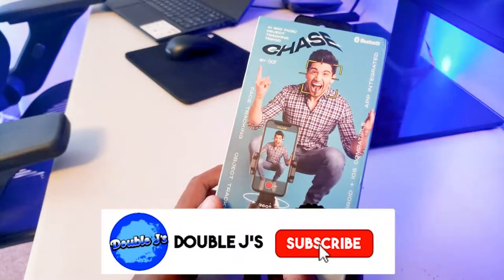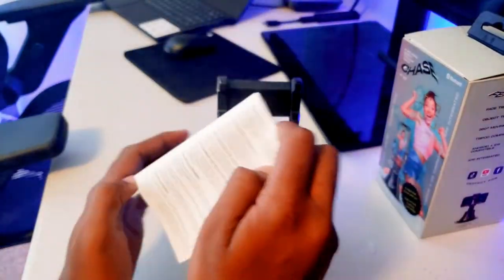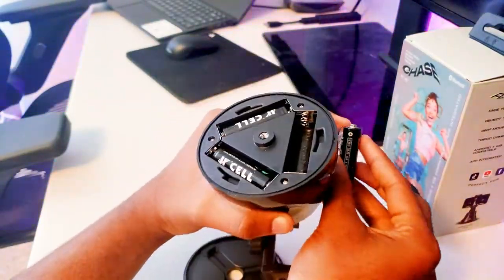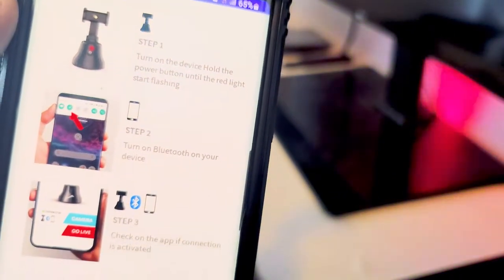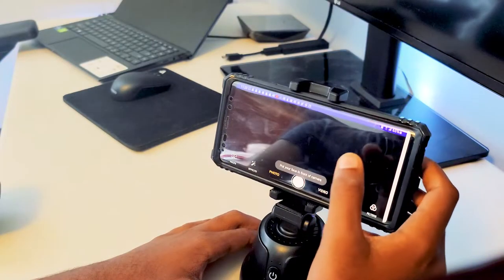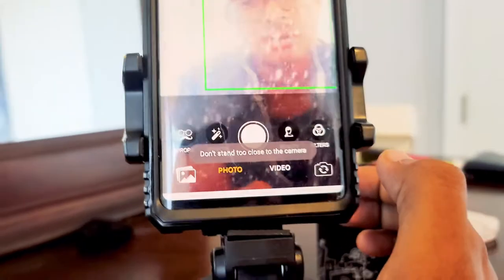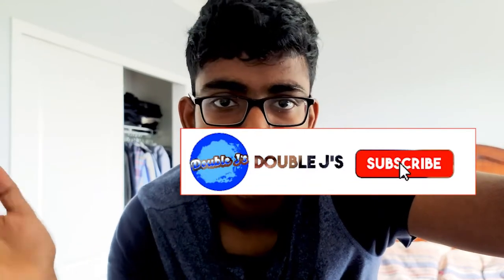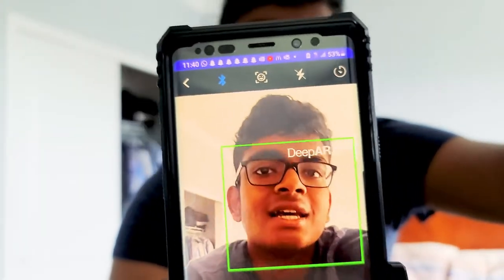A $15 Face tracking tripod from Walmart?? | Chase by IJOY | Unboxing/Review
It may be a struggle to always have someone be your cameraman when you are taking videos. But does IJOY's Chase have the ability to eliminate that problem. That what we will be looking at in this video.

Click here if you are interested in this device- shorturl.at/hCFV1